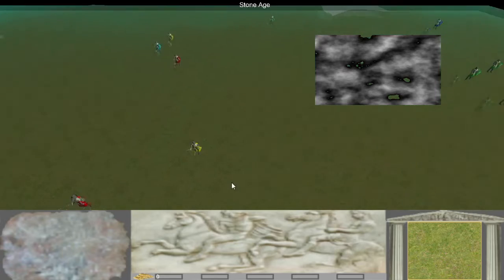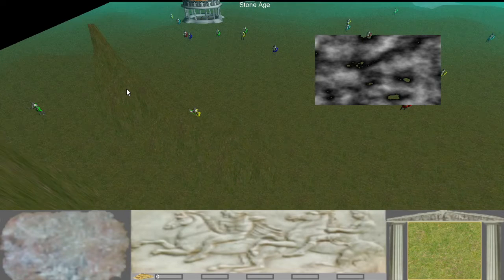Olympus Engine 2.0 Game Development Log 5: Multiplayer and Much More!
Hi! In this video I am going to be showing the newest installment of the Olympus Project! Thank you all so much for watching the video and I hope that you have a great week!